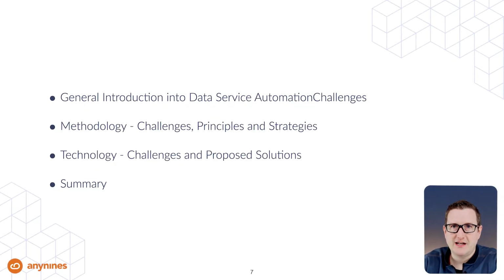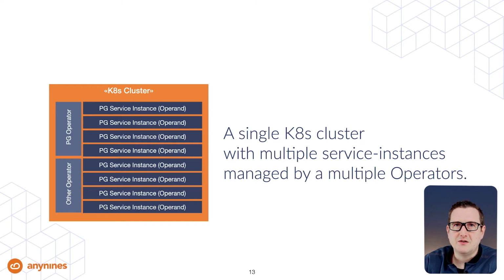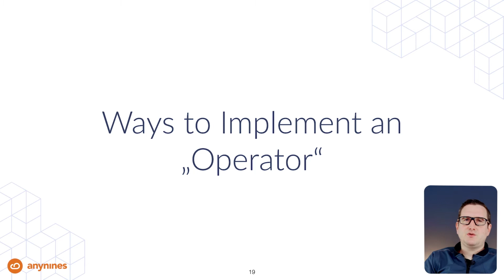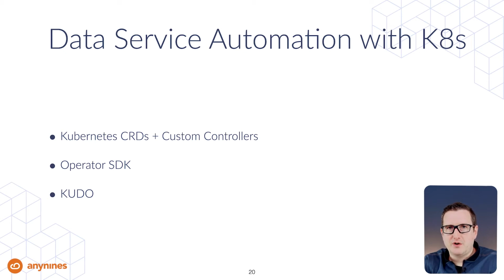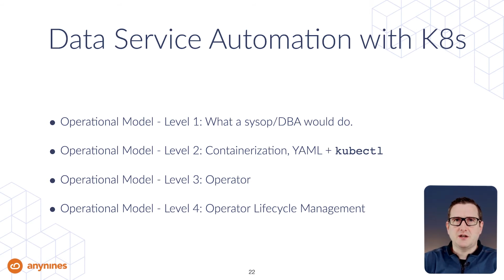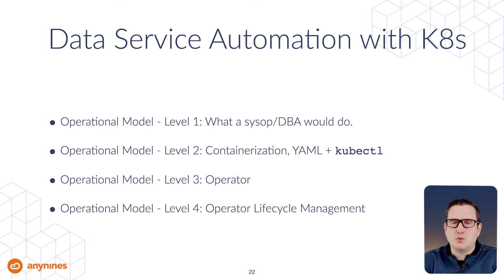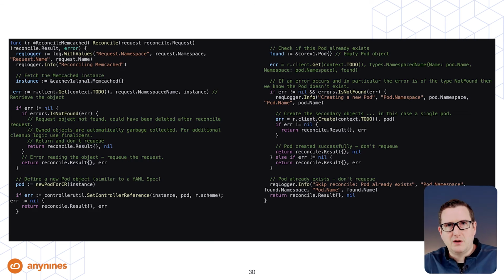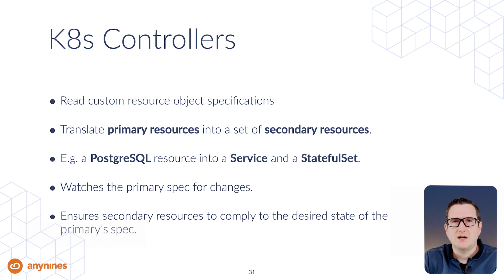Julian Fischer @ DoK Day Talk - Principles For Building Operators PART 1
The first part of Julian Fischer's speech during the DoK Day LA of 2021, an event promoted by @DoK.community in parallel with KubeCon NA promoted by @CNCF [Cloud Native Computing Foundation].
Here, Julian introduces his subject "Principles for Building Operators", by talking about data services automation, operators "implementation", development and controllers.

Table of Contents:
00:00 Intro
00:13 Introduction
00:52 Content
01:37 Data Service Automation
04:55 Ways to Implement an "Operator"
06:15 Stages of Development
10:15 Kubernetes Operators
11:56 Controllers
14:54 Outro